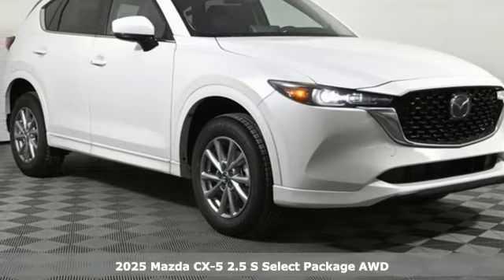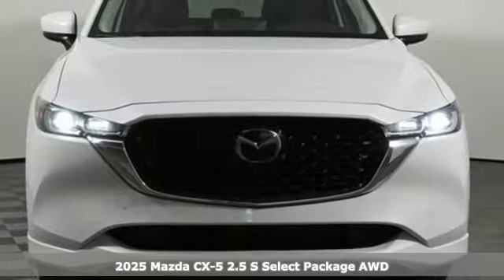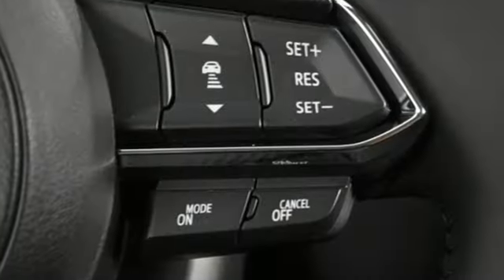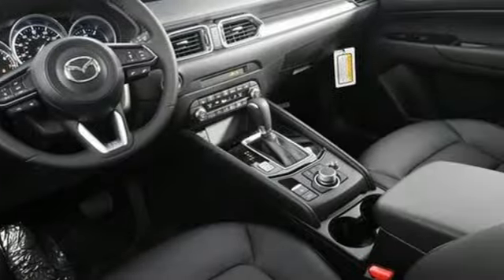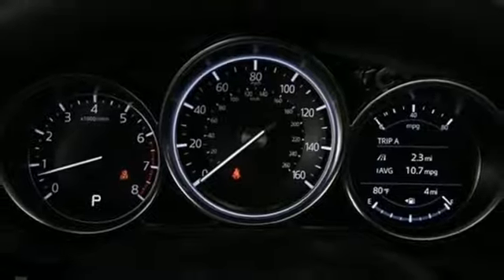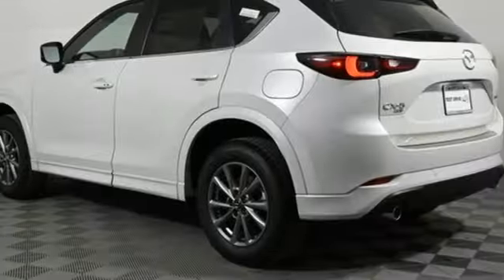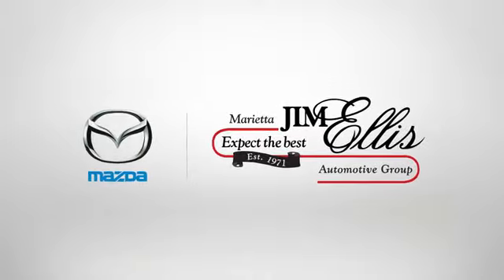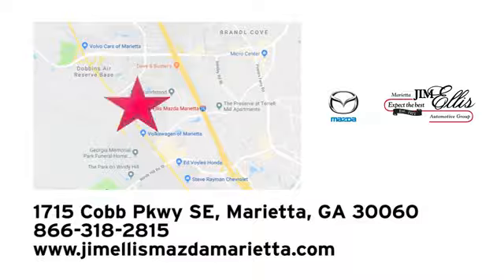New 2025 Mazda CX-5 Marietta Atlanta, GA Z68218 - SOLD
Year: 2025
Make: Mazda
Model: CX-5
Trim: 2.5 S Select Package
Engine: SKYACTIVA® 2.5L 4-Cylinder DOHC 16V
Transmission: 6-Speed Automatic
Color: White
Interior: Black
Stock #: Z68218
VIN: JM3KFBBL2S0560154
Jim Ellis Mazda Marietta is pumped up to offer this handsome-looking 2025 Mazda CX-5 2.5 S Select Package in Rhodium White Metallic Beautifully equipped with 4-Wheel Disc Brakes, 6 Speakers, ABS brakes, Air Conditioning, Alloy wheels, AM/FM radio, AppLink/Apple CarPlay and Android Auto, Auto High-beam Headlights, Automatic temperature control, Brake assist, Bumpers: body-color, Delay-off headlights, Driver door bin, Driver vanity mirror, Dual front impact airbags, Dual front side impact airbags, E911 Automatic Emergency Notification, Electronic Stability Control, Emergency communication system: MAZDA CONNECT, Exterior Parking Camera Rear, Four wheel independent suspension, Front anti-roll bar, Front Bucket Seats, Front Center Armrest w/Storage, Front dual zone A/C, Front reading lights, Fully automatic headlights, Heated Front Bucket Seats, Heated front seats, Illuminated entry, Infotainment System Voice Command, Leather Shift Knob, Leather steering wheel, Leatherette Seat Trim, Low tire pressure warning, Multifunction Commander Control, Occupant sensing airbag, Outside temperature display, Overhead airbag, Overhead console, Pandora, Panic alarm, Passenger door bin, Passenger vanity mirror, Power door mirrors, Power driver seat, Power steering, Power windows, Radio Broadcast Data System Program Information, Radio data system, Radio: AM/FM/HD Audio System, Rain sensing wipers, Rear anti-roll bar, Rear Bumper Guard, Rear reading lights, Rear seat center armrest, Rear window defroster, Rear window wiper, Remote keyless entry, Rhodium White Metallic Paint, SMS Text Msg Audio Delivery & Reply, Speed control, Speed-sensing steering, Split folding rear seat, Spoiler, Steering wheel mounted audio controls, Tachometer, Telescoping steering wheel, Tilt steering wheel, Traction control, Trip computer, Turn signal indicator mirrors, Variably intermittent wipers, Wheel Locks, and Wheels: 17" x 7J Aluminum Alloy!

Address:
1141 Cobb Parkway Southeast